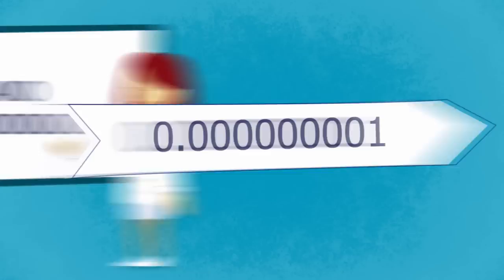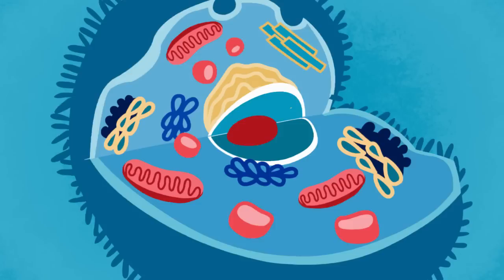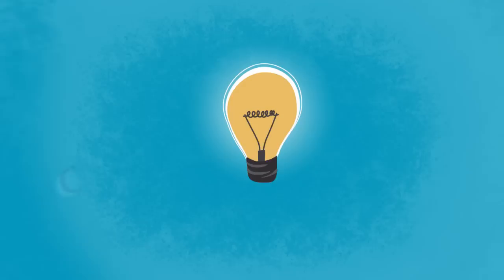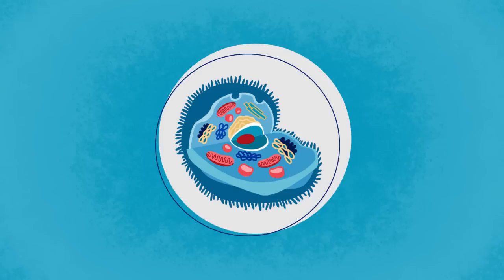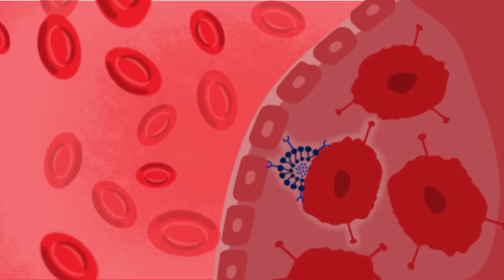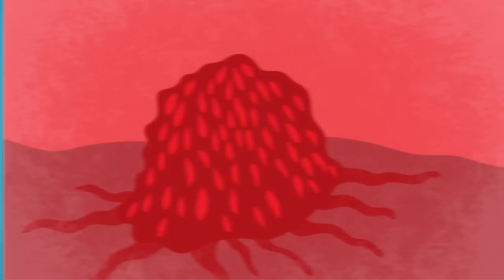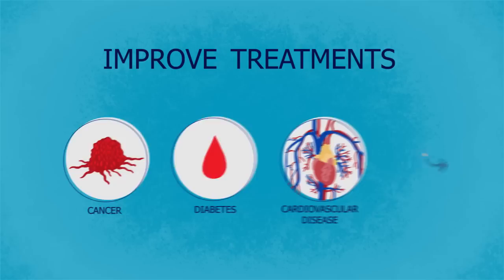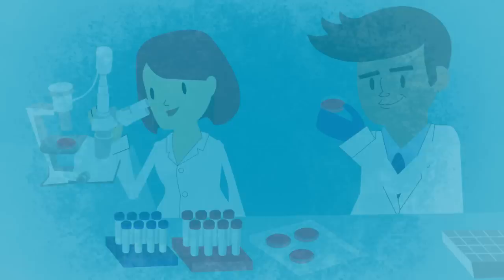Animated Nanomedicine movie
A two minutes animated movie explaining in simple terms what is nanomedicine and what are the applications